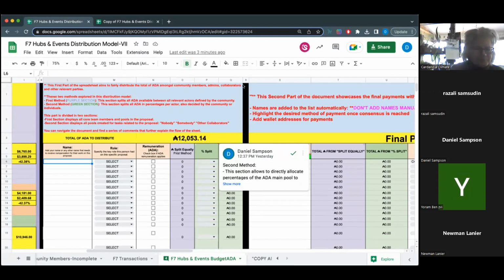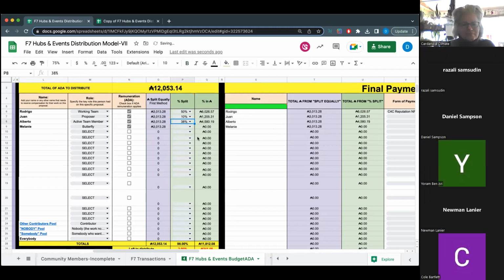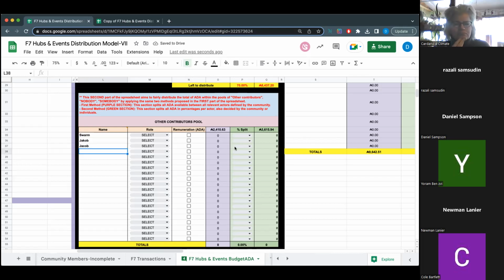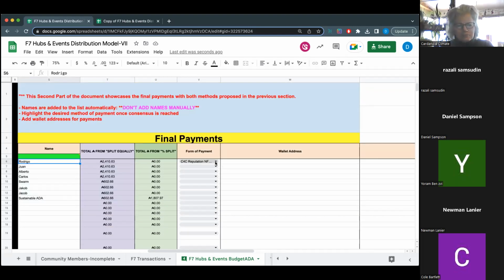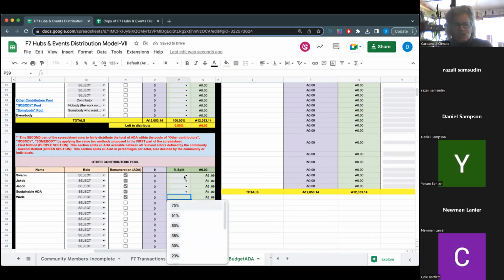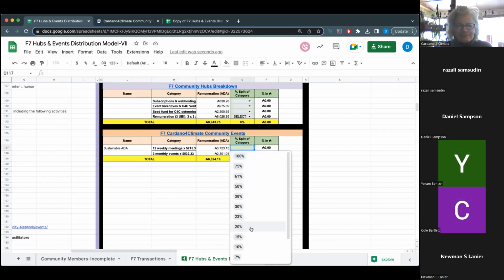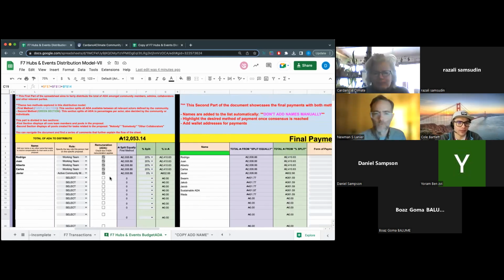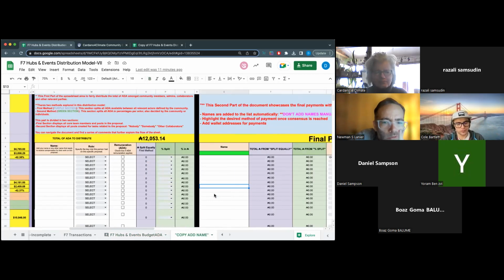[2023-02-17] Cardano4Climate [Friday Meeting/Accounting Feedback]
Intro:

Description:

Timestamps:

Join us! Cardano4Climate
Making the World Work Better for All People, Animals & the Planet.